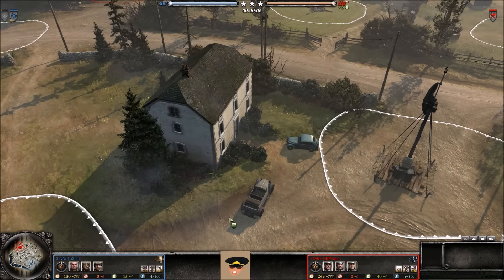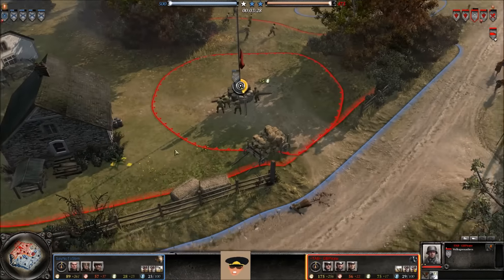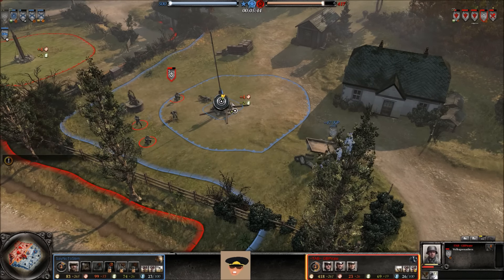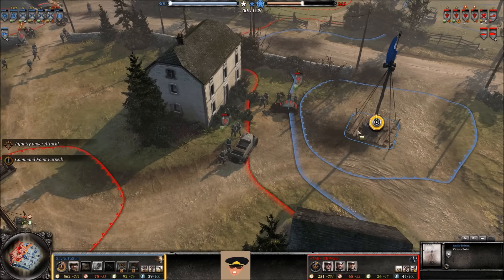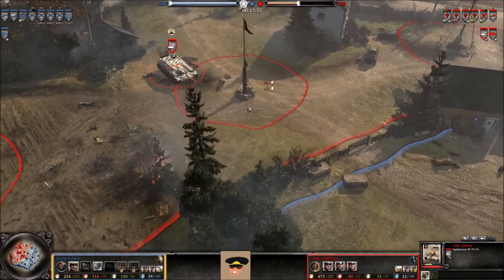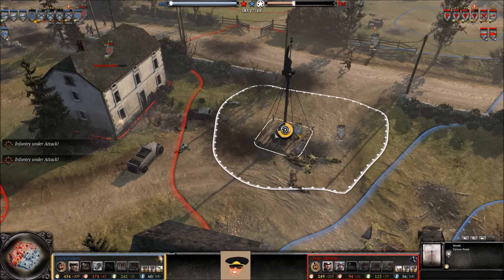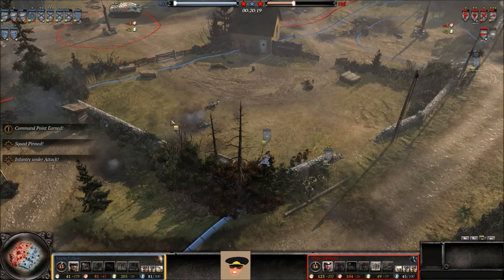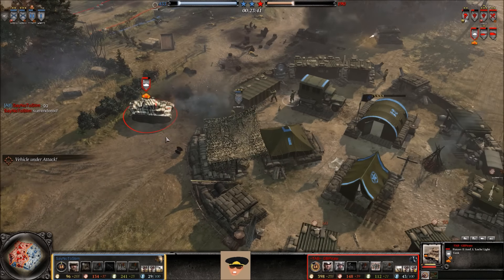CoH2 SayNoToStim vs GBPirate #97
Casting a 1v1 game of Company of Heroes 2 on Faymonville Approach.